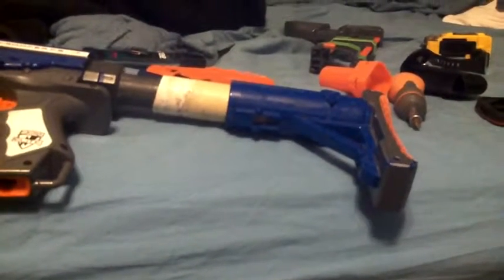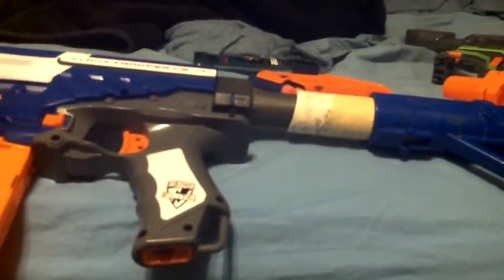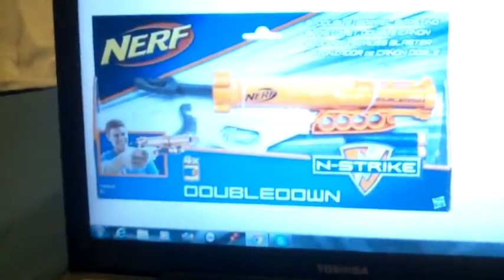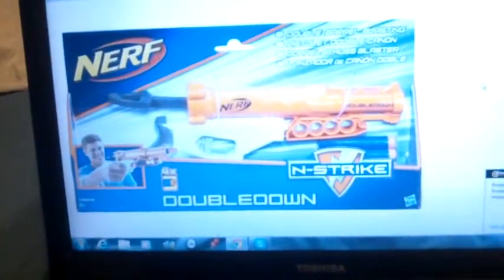[Nerf News] LoadOut and N-Strike Updates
I created this video with the YouTube Video Editor and here are my quick thoughts on upcoming N-strike sidearms and updates on my loadout with a permanent stock mod on the aplha tooper so till my next toku news later.

link to these blasters